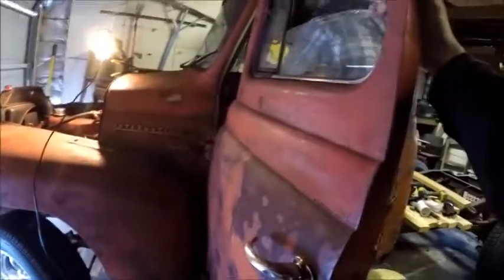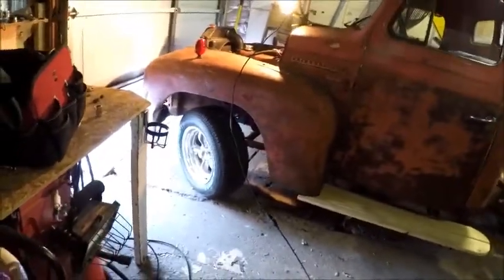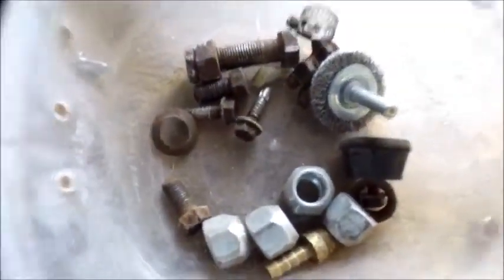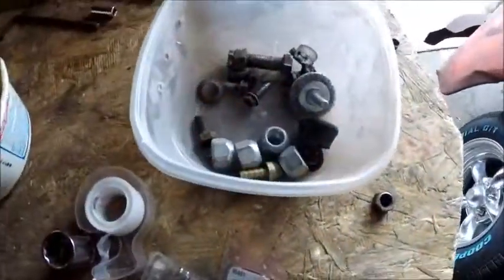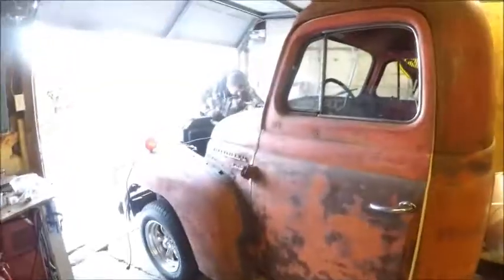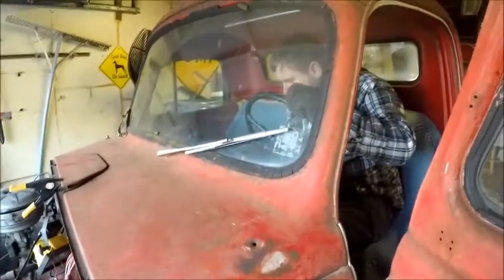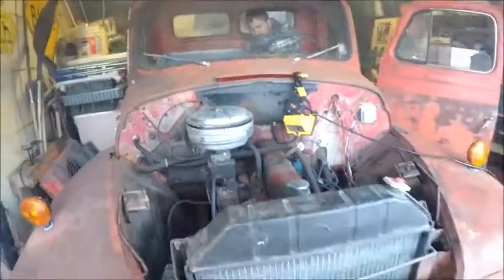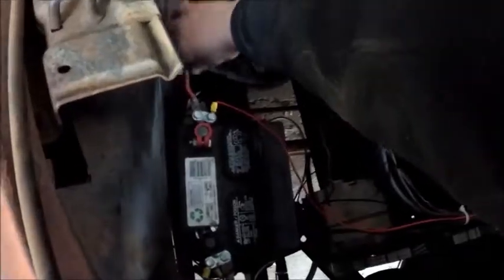1953 Ratrod Gets 1975 Cj7 jeep Shocks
videos out every EVERYDAY

COMMENT VIDEO IDEAS THAT ARE FUNNY
i will do anything u guys comment

GET A CAMRON BYRNE STICKER 1$
DM ON INSTAGRAM
Really cool sticker make sure to get one only 1$

thank you guys so much on the road to 1k!!!